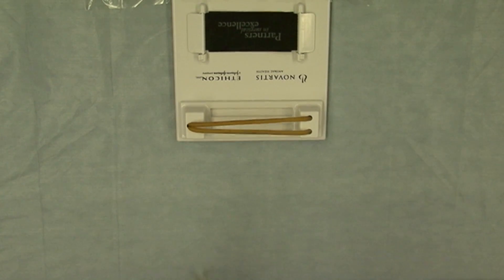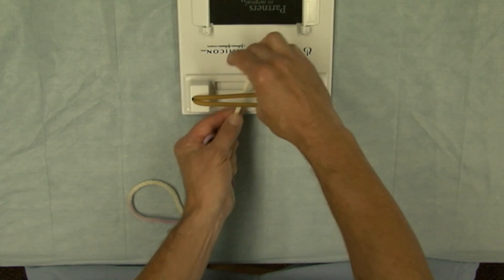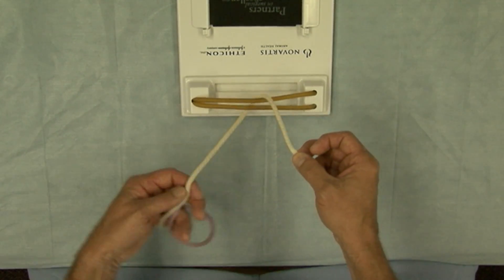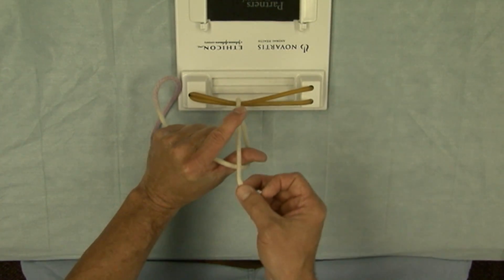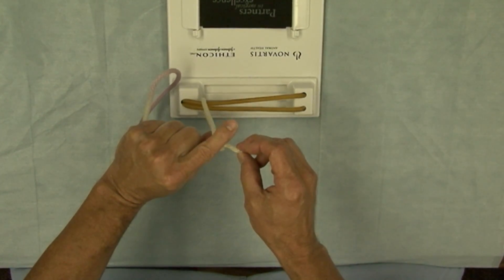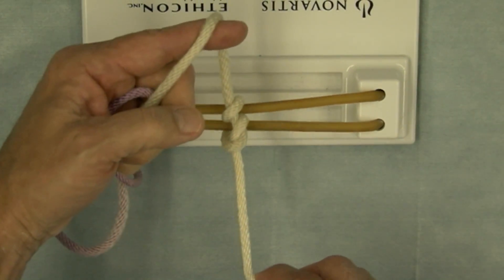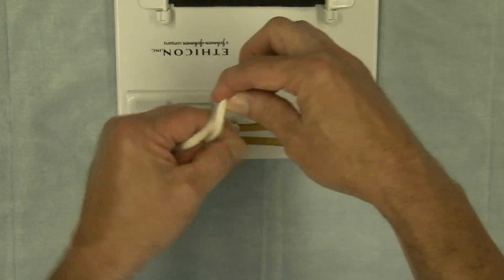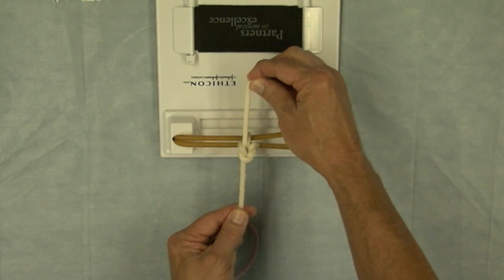Surgeon's Knot: Two Hand Technique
Dr. Michael Ross demonstrates the two hand technique for tying a surgeon's knot.